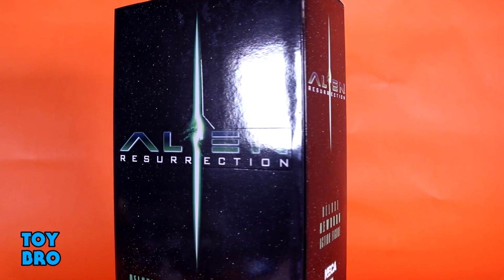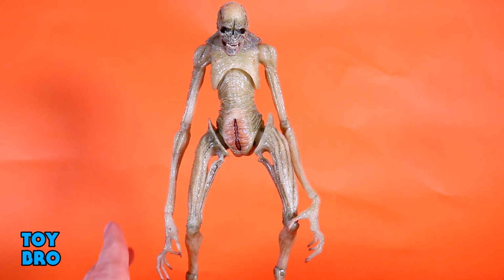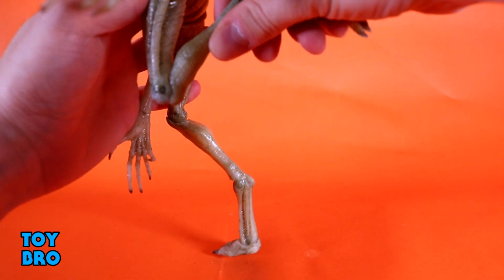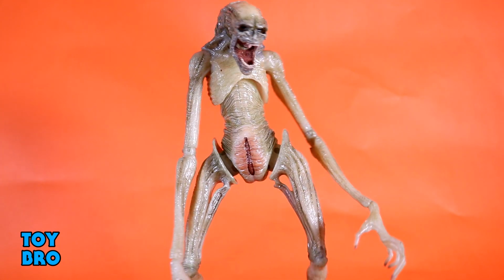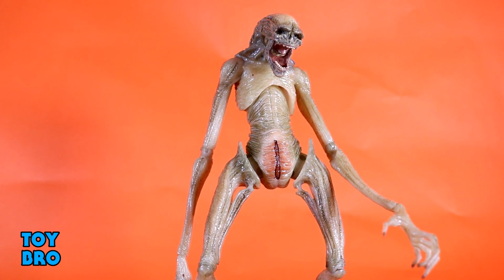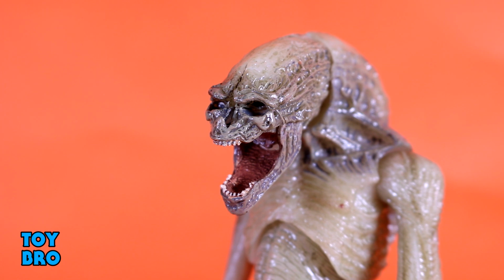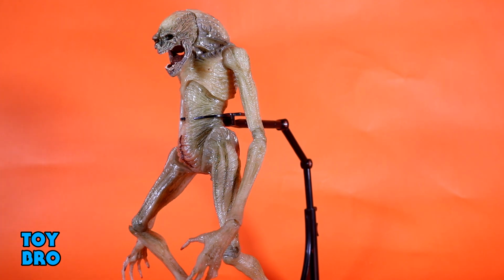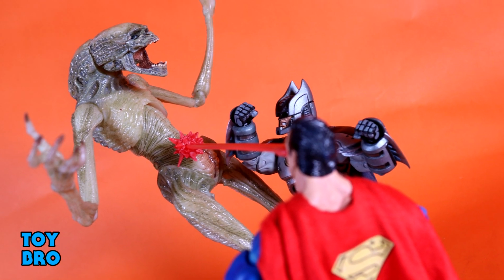NECA Toys Alien Resurrection NEWBORN ALIEN XENOMORPH Action Figure Toy Review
This beautiful butterfly is finally here!